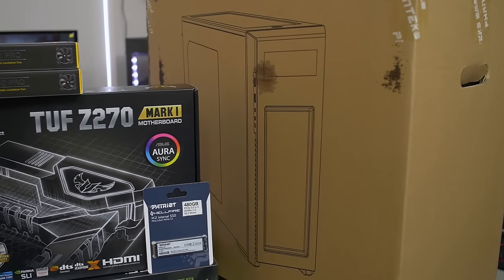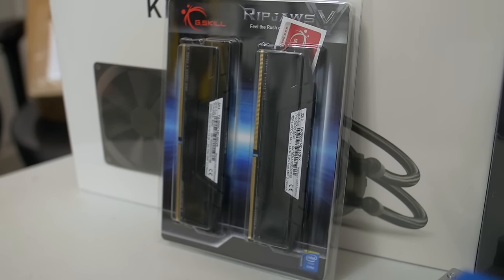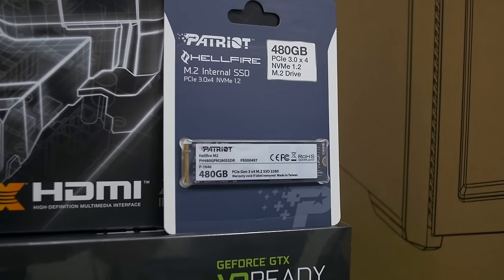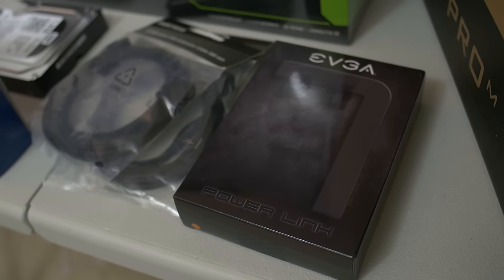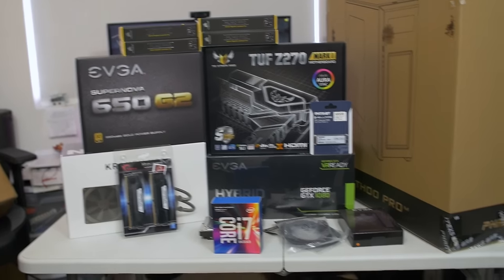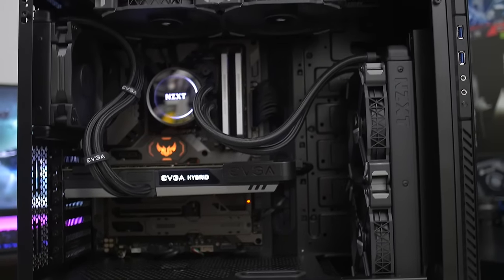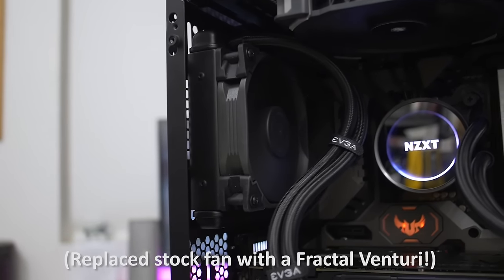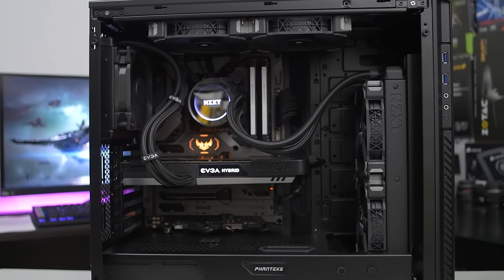A $2000 WATER COOLED ANIMAL! January PC of the Month (Part 1)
**THE PARTS**

US
Intel Core i7 7700K
Asus Z270 TUF Mark I
16GB G.Skill Ripjaws V DDR4 3000MHz
16GB Corsair Dominator Platinum 3000MHz
EVGA GTX 1080 Hybrid
EVGA 650 G2
Patriot Hellfire 480GB M.2 SSD
1TB WD Black
Phanteks Enthoo Pro M (Tempered glass)

UK
16GB G.Skill Ripjaws V DDR4 3000MHz
16GB Corsair Dominator Platinum 3000MHz

Canada
16GB G.Skill Ripjaws V DDR4 3000MHz
16GB Corsair Dominator Platinum 3000MHz
EVGA 650 G2
Patriot Hellfire 480GB M.2 SSD: N/A
1TB WD Black

✉ SEND FAN MAIL TO:
Bitwit